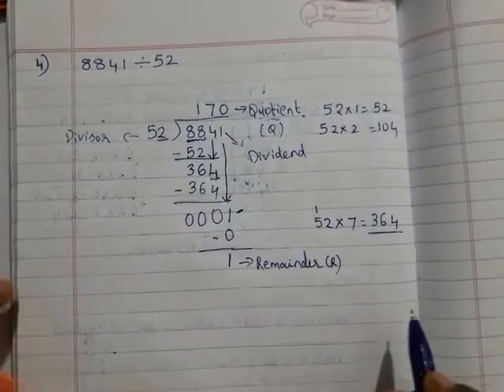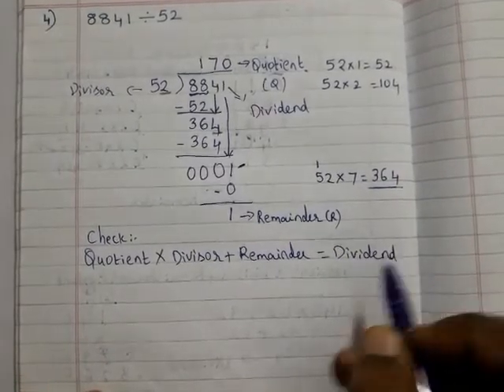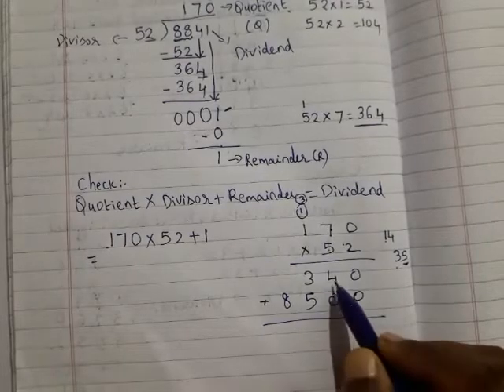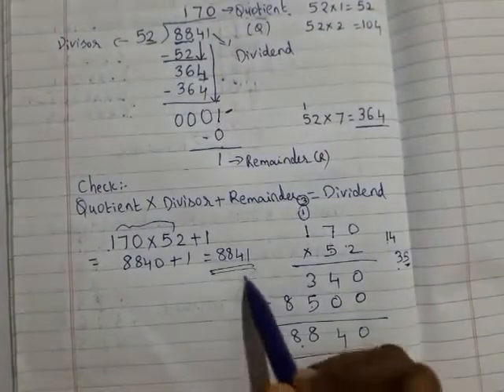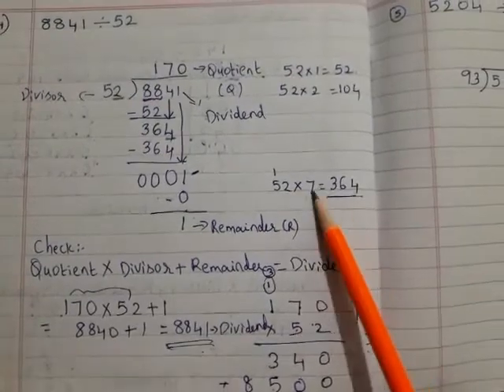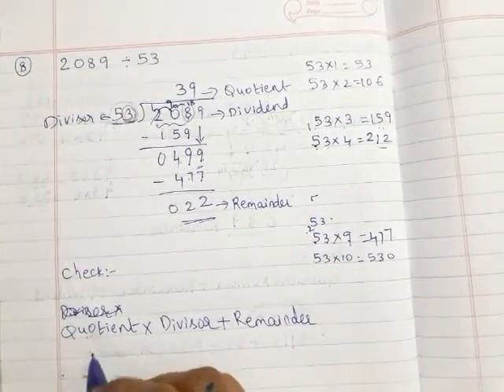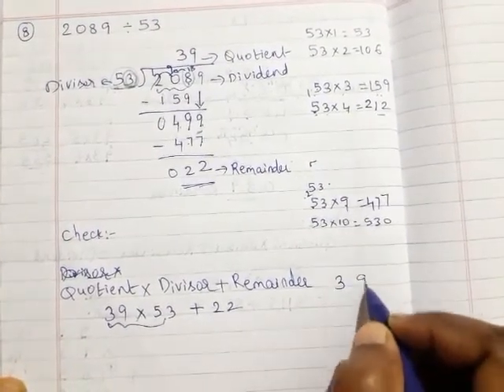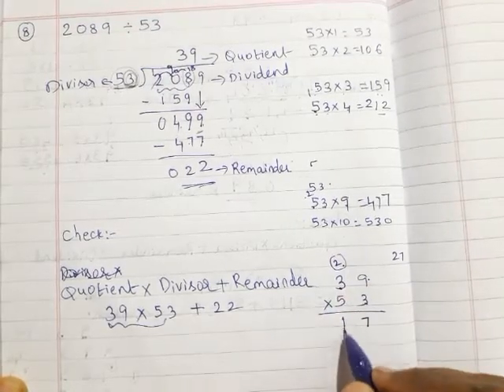D main part 2